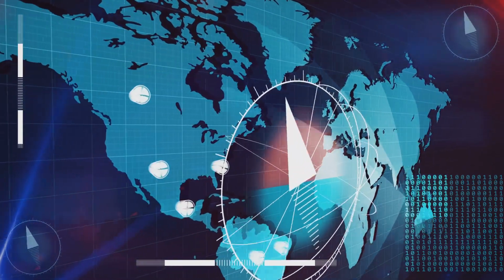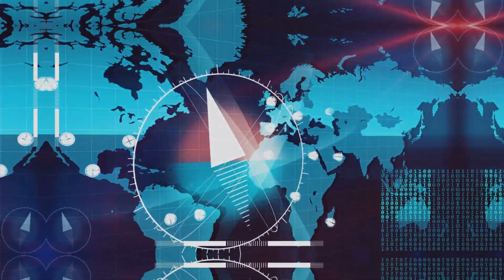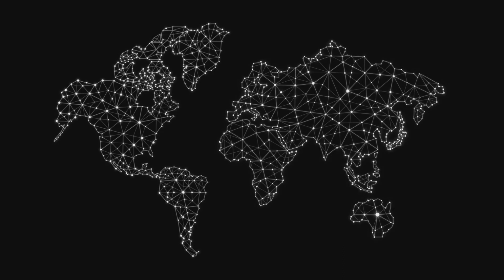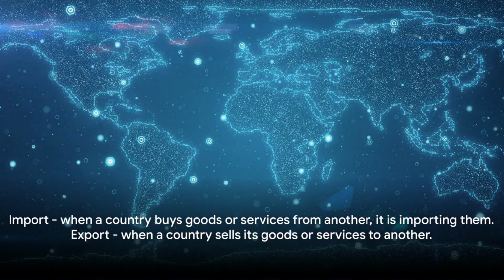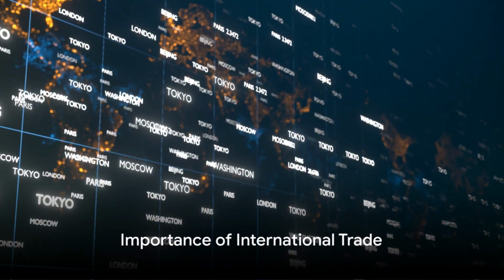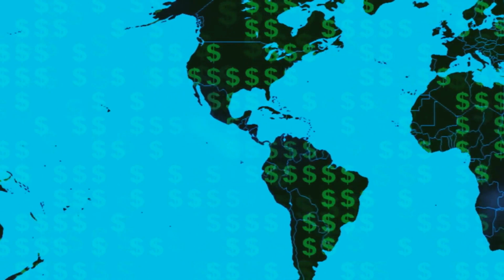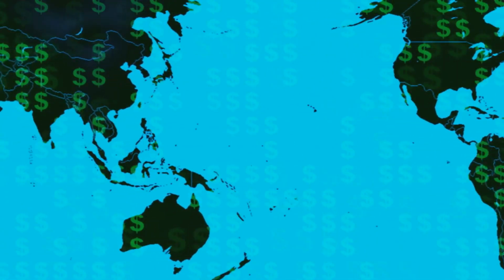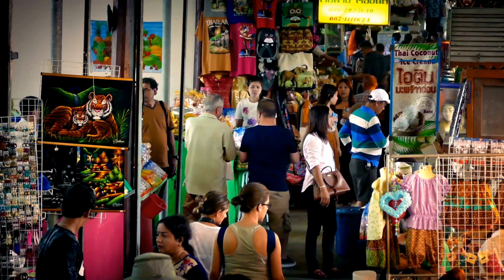Global Commerce Unleashed: Elevate Your Business English for International Market Expansion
🌎 Dive into the fascinating world of international business and trade with our latest video! 🌐 In "Decoding International Trade Jargon," we unravel the complexities of common trade terminologies and provide practical examples to empower trade professionals like you!

📚 Whether you're a seasoned expert or just starting in the field, understanding these terms is crucial for success in the global marketplace. From Comparative Advantage to Tariffs, we break down each concept with real-world scenarios, making it easy for you to apply these principles in your day-to-day operations.

🔍 Explore how countries leverage their Comparative Advantages, discover the impact of Tariffs on local industries, and learn the ins and outs of Balance of Trade. We'll demystify terms like Dumping, Incomers, and Foreign Exchange Rates, providing insights that will elevate your expertise in international trade.

💼 Plus, we'll discuss practical examples, sharing stories of successful trade negotiations and cautionary tales of trade disputes. Whether you're a business owner, trade professional, or just curious about the global economy, this video is your passport to mastering the language of international trade.

🚀 Don't miss out on this opportunity to sharpen your skills and gain a competitive edge in the world of international business. Hit play now and embark on a journey to become a savvy global trader!